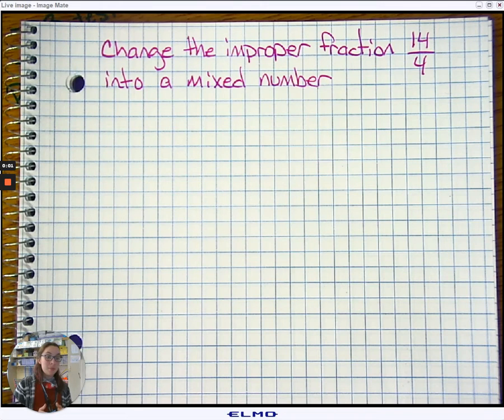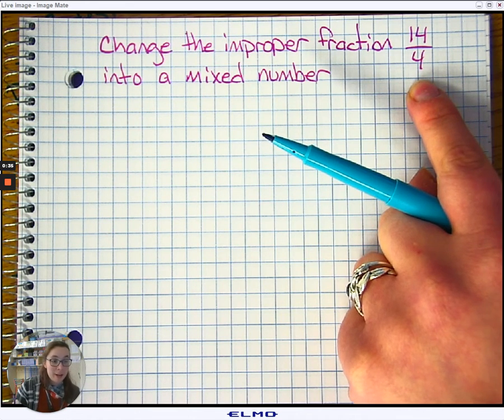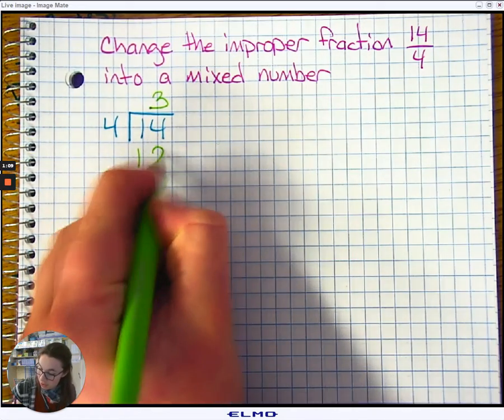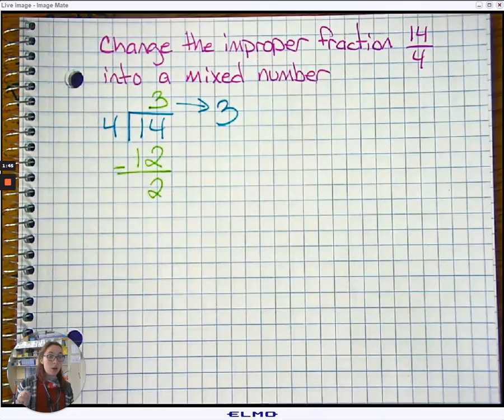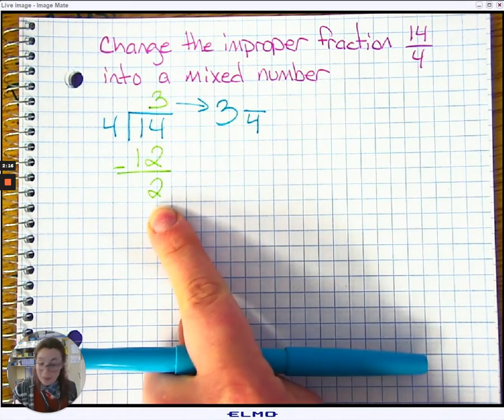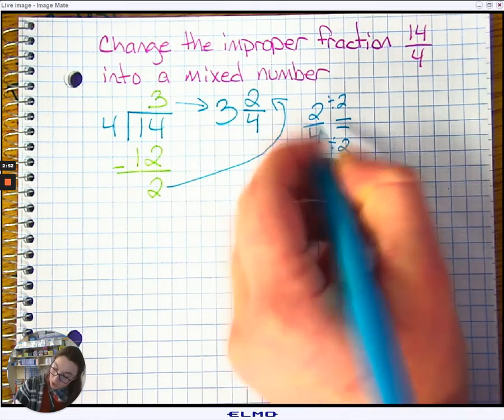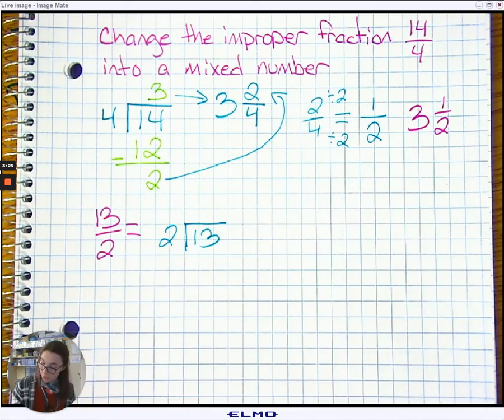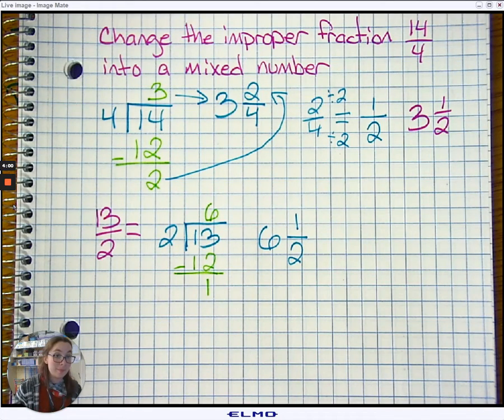3 6 Mixed Numbers and Improper Fractions Ex1